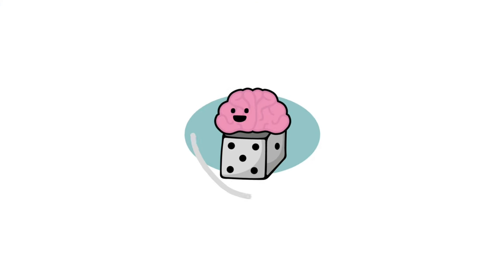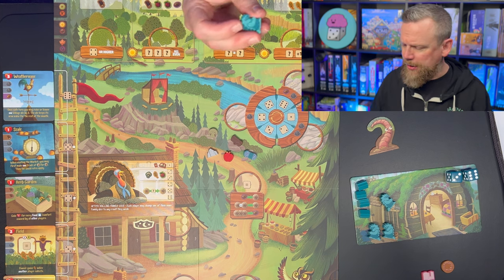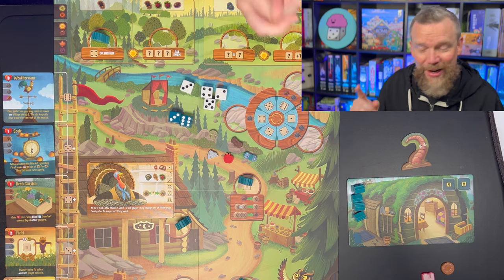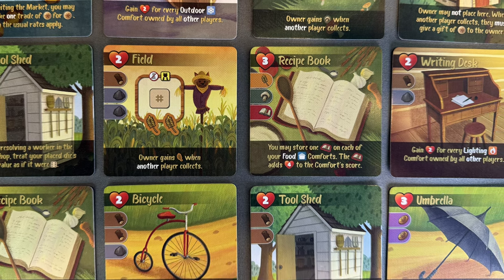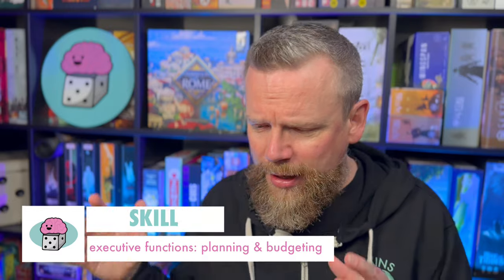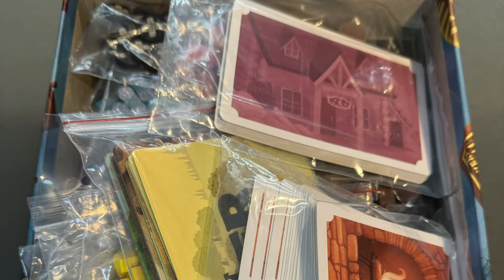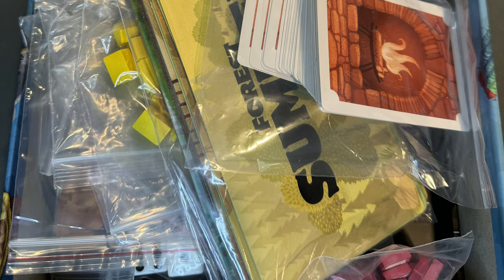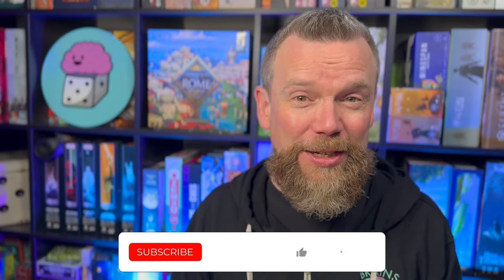Creature Comforts: A cozy game for the whole family!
Creature Comforts is a comfy game about critters getting their cottages set up for winter. It’s a tableau-building, worker placement game with a twist - you won’t know which of your workers will do their job until after they’re placed!

00:00 Intro
00:33 Play Count & Complexity
01:05 Victory Conditions & Gameplay
07:05 Skills
10:03 Final Thoughts
15:17 Contact & Socials